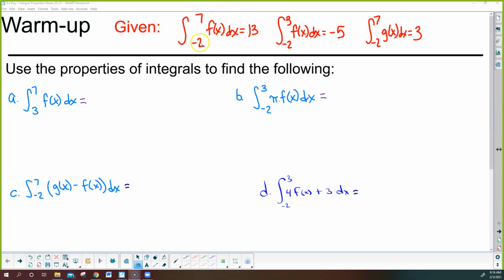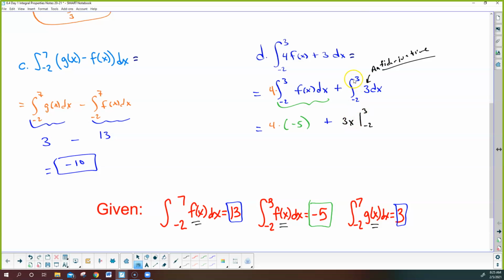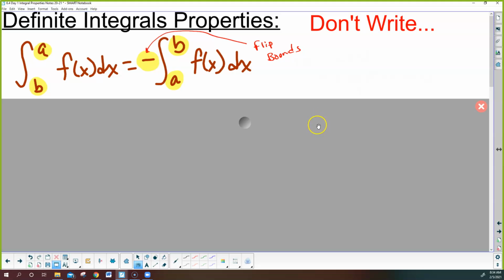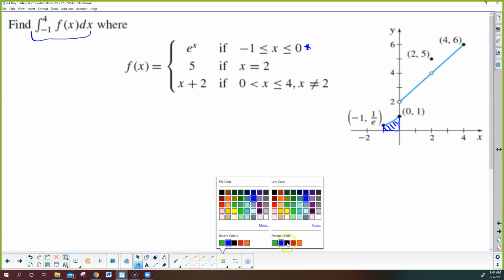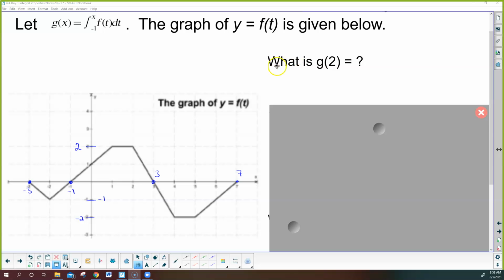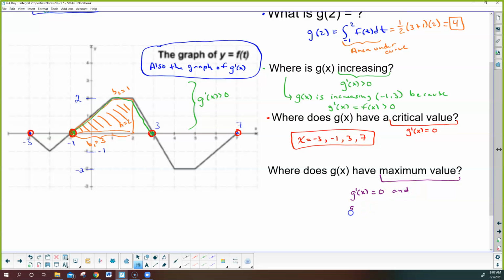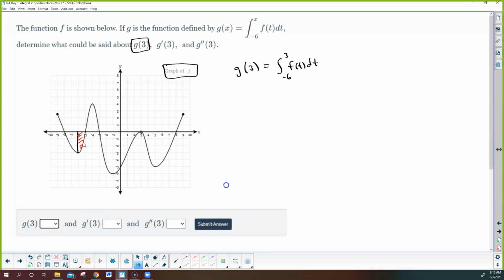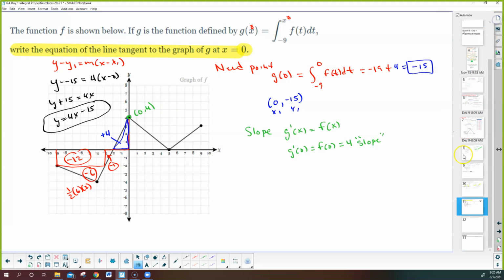6.4 Day 1 (Calc)